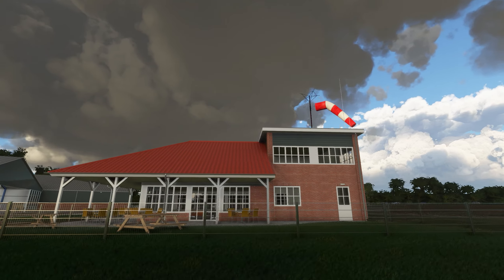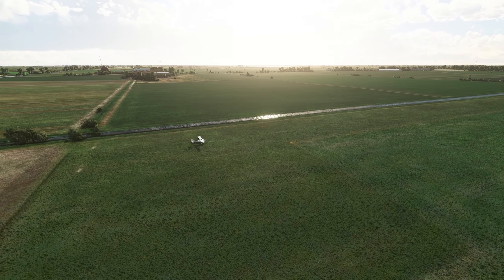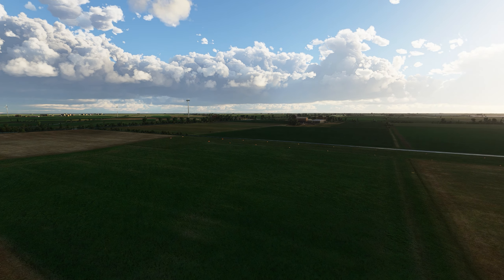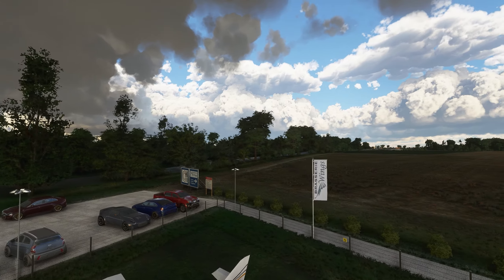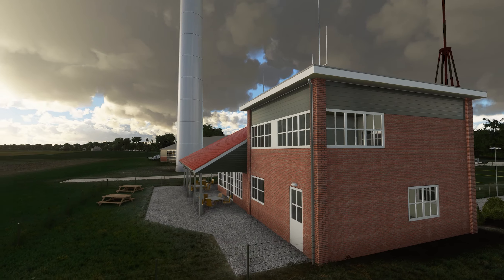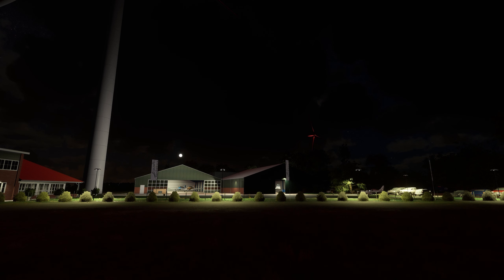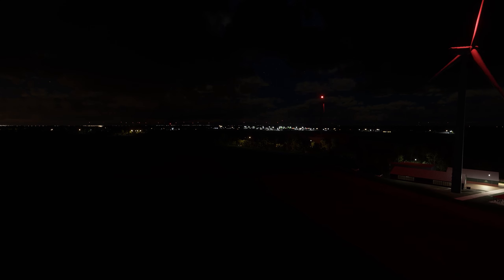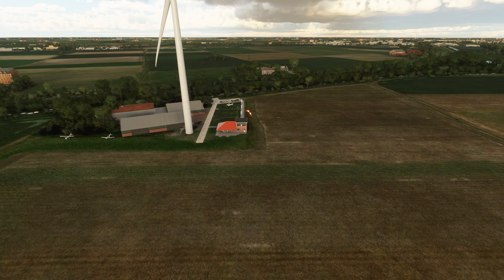MSFS 2020 | FREEWARE: Middenmeer Aerodrome [EHOP] Microsoft Flight Simulator 2020 Addon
I just had to include this one in my videos, FlightSim.to is a great resource for all things freeware and this little airfield really grabbed my attention. The creators SinusJayCee and Garfield have worked on this one together and for such a small scenery you will be blown away by what they have done.

Middenmeer Aerodrome located in the Netherlands had a small 600m grass strip, two hangers, and the most stunning control tower building.

➤ Help me out by buying me a LOVELY COFFEE, with this I'm able to show payware content and much more!

Please make sure to sub if you want to see more videos and like my social pages below for updates.

Case - Genesis Irid 505 ARGB
RAM - 32GB DDR4 HyperX RGB
MOBO - Asus ROG Strix Z390-F Gaming
PSU - EVGA G2L 750W